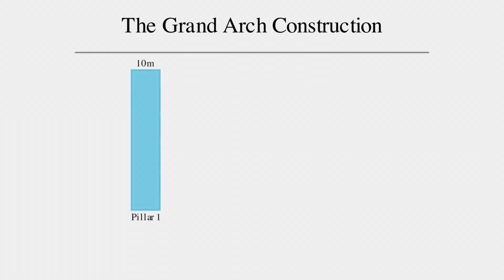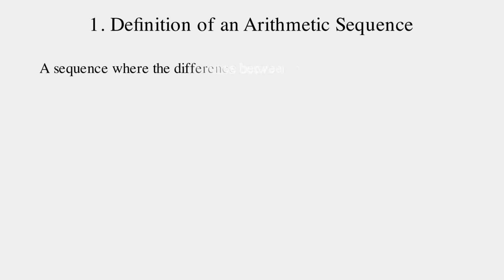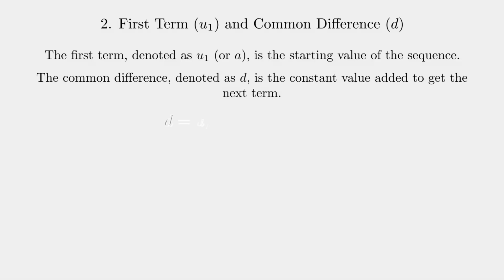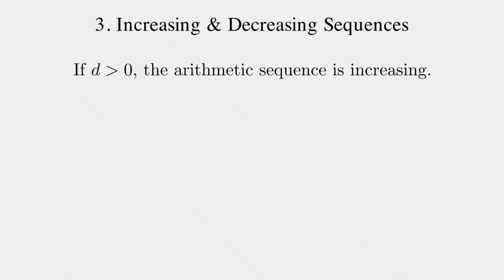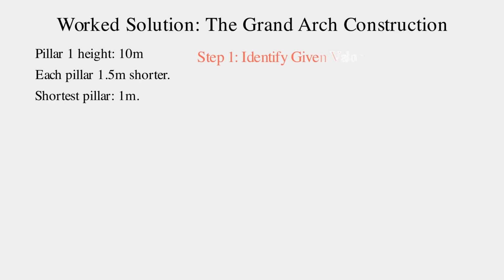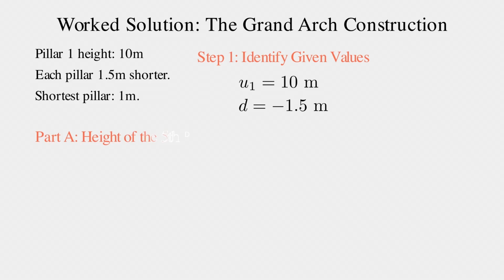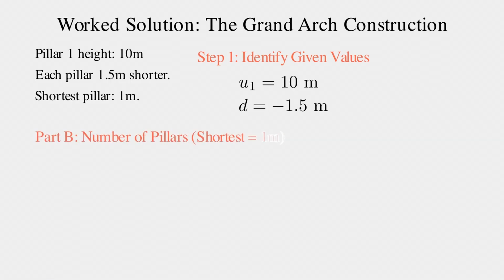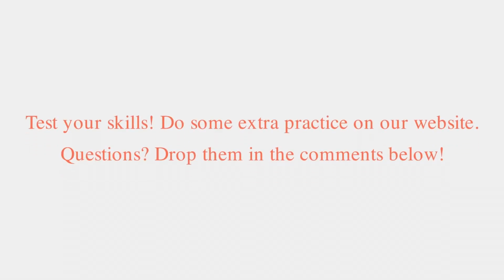1.2.3 - Unlocking Pattern: The Grand Arc Construction - Arithmetic Sequence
Ever wondered how architects design colossal structures like grand archways, ensuring every piece fits perfectly? This IBDP Math lesson unravels a real-world construction puzzle using the power of Arithmetic Sequences! Join us as we explore how patterns in math help solve complex design challenges.

Welcome to Learn Math by Example, where complex Math concepts become clear and engaging. In this video, we dive deep into Arithmetic Sequences, a fundamental topic for all high school and IBDP Math students. We begin our journey by introducing 'The Grand Arch Construction' problem – a fascinating scenario where support pillars decrease in height by a constant amount. This intriguing real-world problem sets the stage for understanding one of the most elegant patterns in mathematics.

We'll clearly define what an Arithmetic Sequence is, moving from abstract numbers to concrete understanding. You'll learn about the crucial elements: the first term (u1) and the common difference (d). We'll show you how to identify these values even in complex word problems and how they dictate whether a sequence is increasing or decreasing. A key highlight for IBDP students: we emphasize the importance and application of the n-th term formula, un = u1 + (n-1)d, a vital tool found right in your IB Mathematics Formula Booklet. Understanding this formula is paramount for success in your exams!

The core of this video is our step-by-step 'Worked Solution' to 'The Grand Arch Construction' problem. We'll meticulously calculate the height of specific pillars and determine the total number of pillars that can be built under precise specifications. This problem-solving journey isn't just about getting the right answer; it's about building your analytical skills and confidence in applying mathematical principles to real-world design puzzles. By the end, you'll see how these mathematical tools provide precision and clarity in engineering and architecture.

This tutorial is perfect for students studying IBDP Math AA and AI, or any high school student tackling sequences and series. Whether you're looking for a clear explanation of arithmetic sequences, need help with common difference calculations, or want to master the n-th term formula, this video has you covered. Learn how to transform complex math problems into solvable equations and unlock the patterns hidden in everyday scenarios.

CHAPTERS:

0:00 - Real-Life Problem & Introduction: The Grand Arch Construction
1:15 - Definitions & Hints
2:37 - Increasing & Decreasing Sequences.
3:18 - Worked Solution
5:06 - Call to Action & Next Lesson
5:40 - Outro